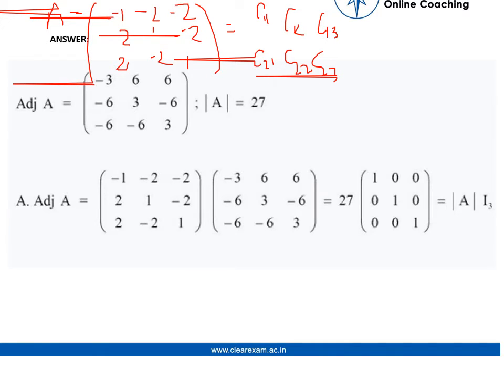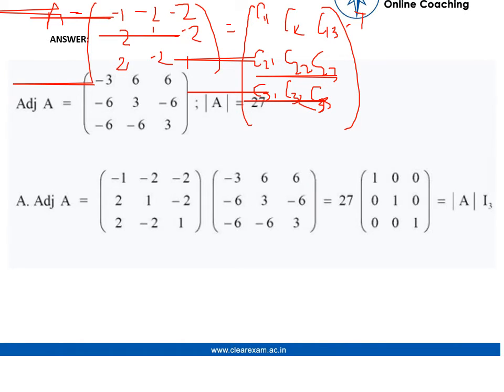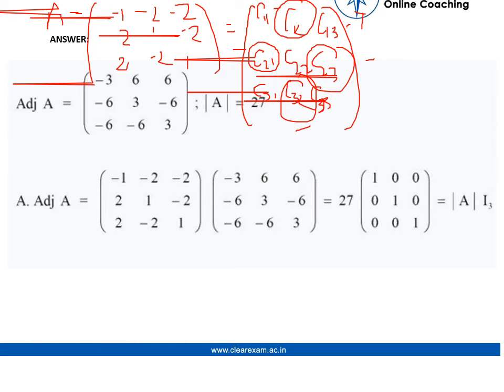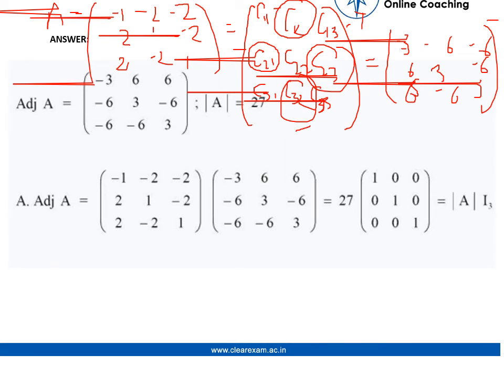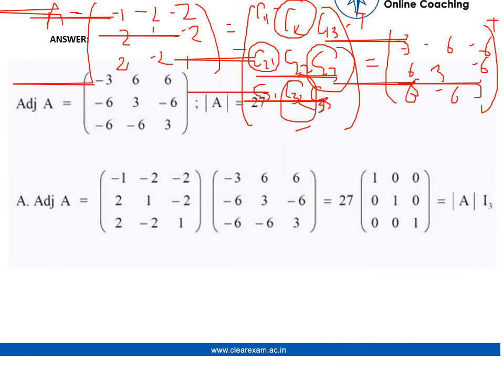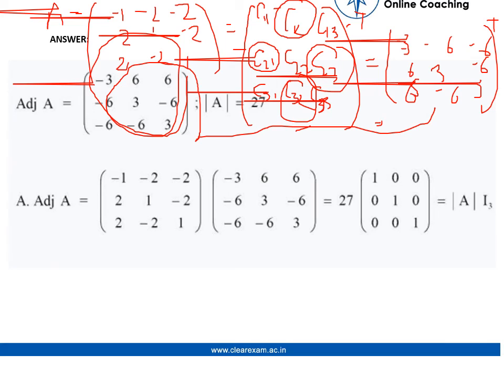CBSE Class 12th Previous Year Paper Solution 2015 | Maths | Set RU | ClearExam | Question 10